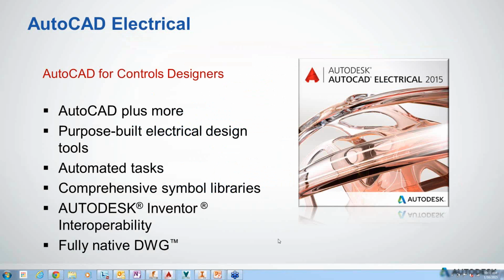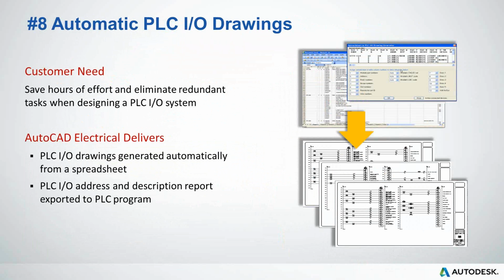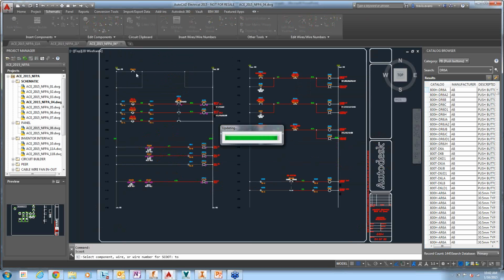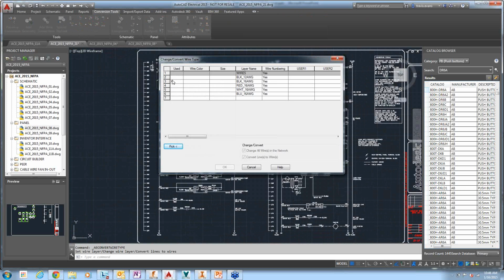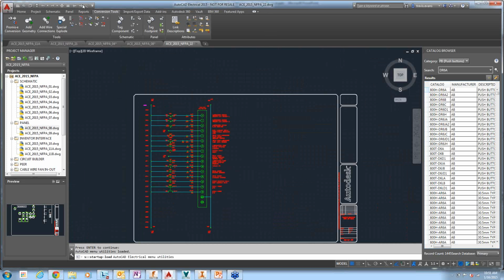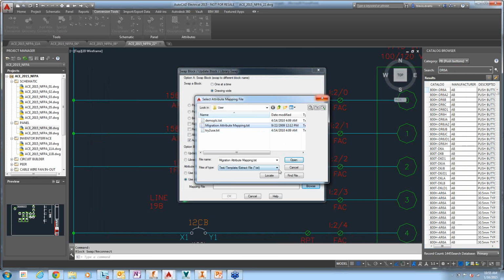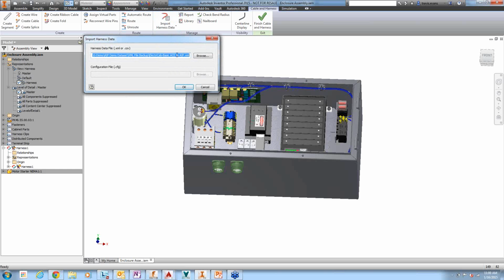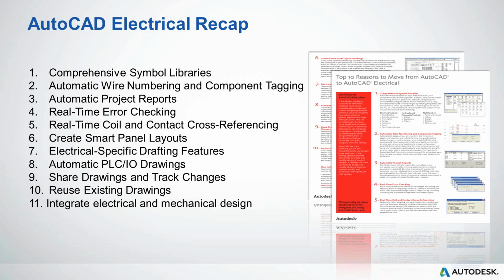Ease the Transition to AutoCAD Electrical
Explore features for migrating to AutoCAD Electrical from AutoCAD, AutoCAD LT and Promis-e, as well as sending intelligent project information to downstream solutions and team members.